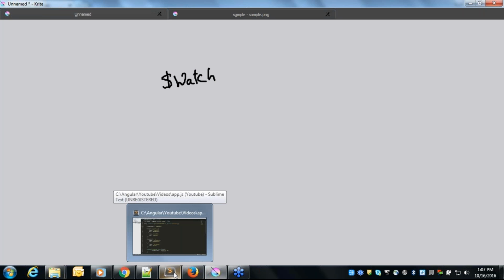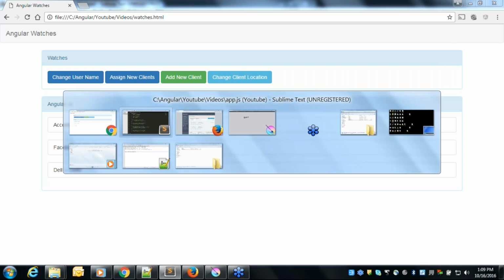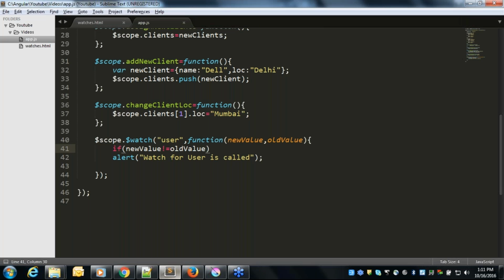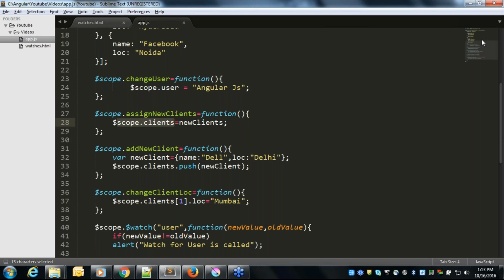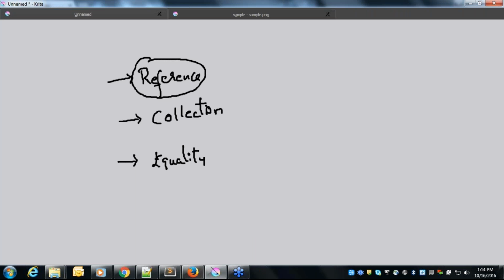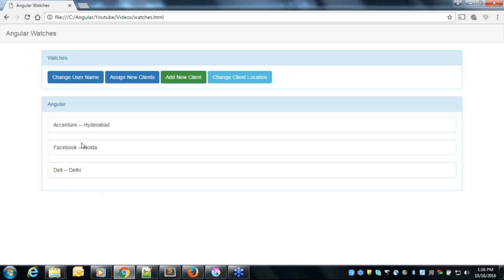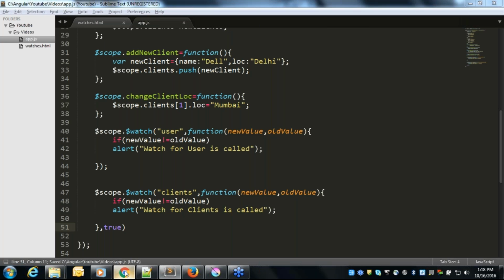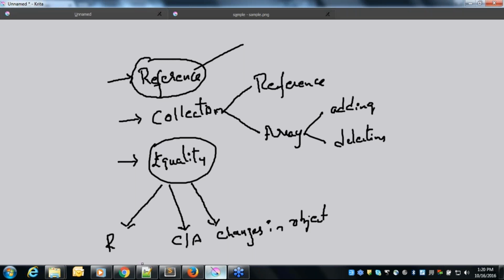Angular Js $watch - Part 1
In this video we will discuss about $watch .We can watch a $scope variable in 3 ways
By Reference
Watching Collection
Equality Watch

In next part we will discuss about watching a function